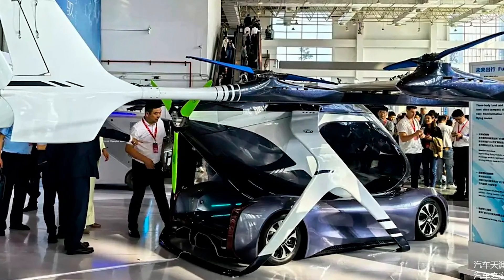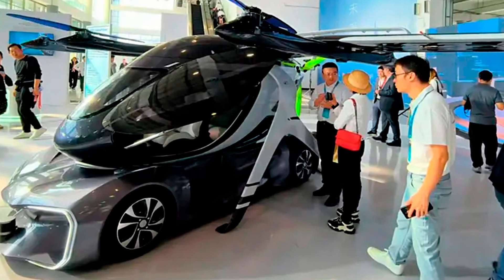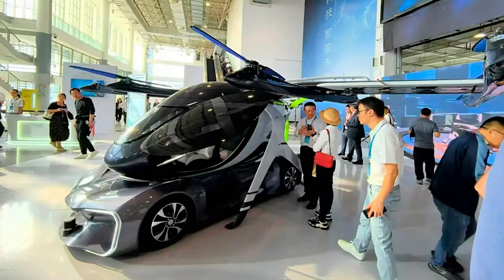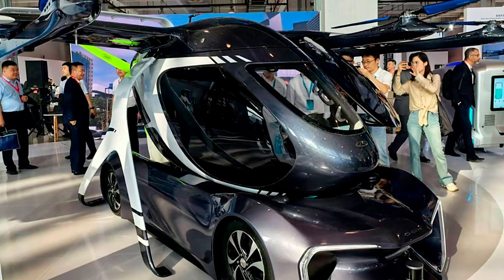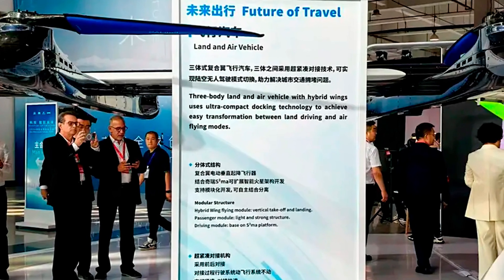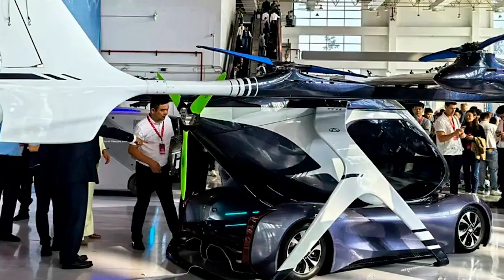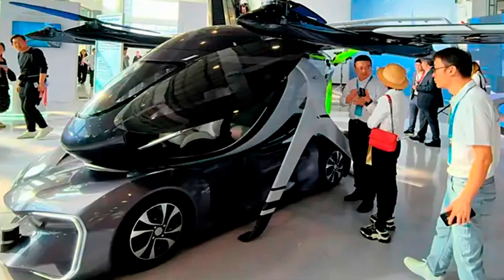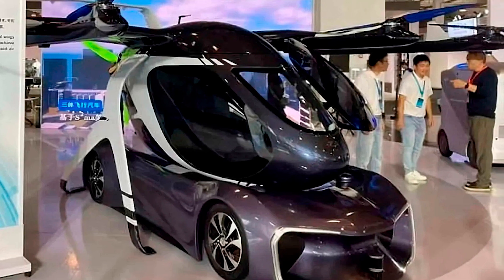Chery flying car – you won’t believe what it can do! 😱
The Chery flying car is here, and it's unlike anything you've ever seen. This incredible vehicle takes innovation to new heights—literally. Imagine soaring at 1000 meters (3280 feet) above the ground, dodging traffic at 120 km/h (75 mph), all in a fully autonomous flying car with no steering wheel or pedals! The Chery S2 Mars platform lets you take off vertically and land just about anywhere. With a 40-minute flight time and a range of 80 kilometers (50 miles), your commute will never be the same.

Chery's revolutionary design features a modular system that combines a passenger capsule, car chassis, and wings with propellers—perfect for transforming from a car to a flying machine. Don’t miss out on this groundbreaking leap into the future of transport!

Trust us, you don’t want to miss what’s coming next!